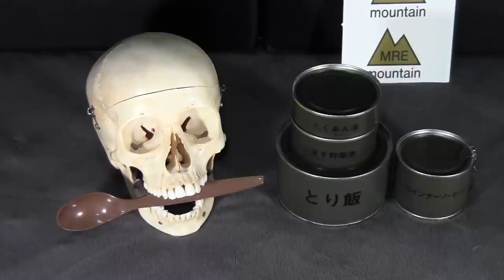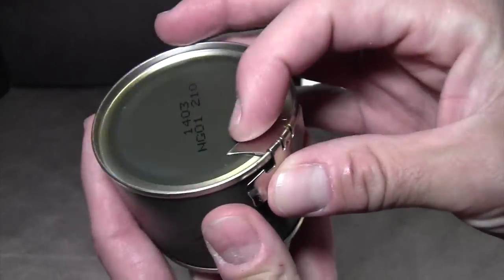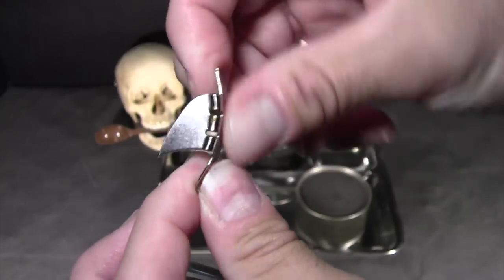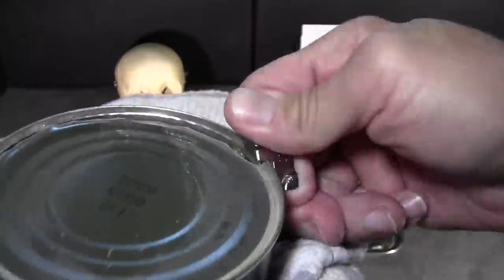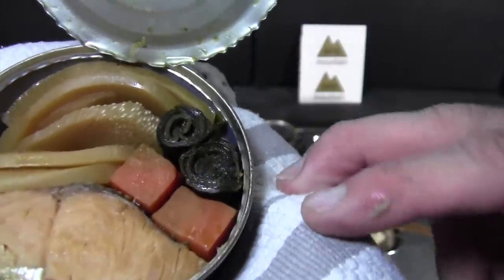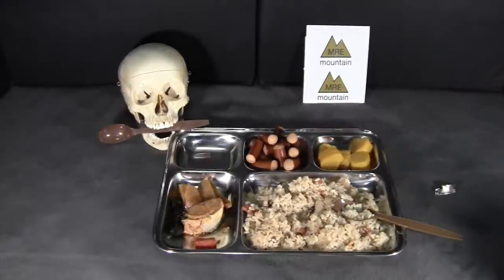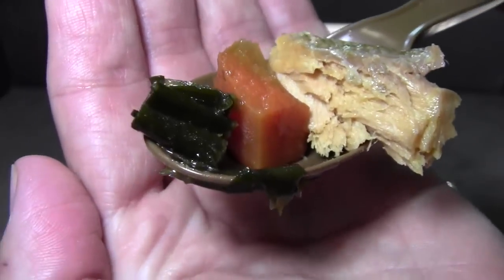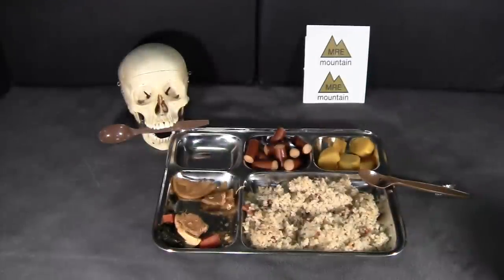Rare Japanese MRE: JSDF Ration Type 1 Taste-Test (First Review In English on YouTube)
A truly rare look into a Type 1 Japan Self Defense Force Ration. To my knowledge, this is the only review of this ration in English on YouTube (of course I could be completely wrong).

Thank you to all of the viewers and subscribers for your support!
Your support benefits St. Jude Children's Research Hospital

As always, thank you to all of the viewers and to my fellow reviewers in the YouTube and MREinfo community:

MREinfo.com Members:
kman
elandil
eistee
rattattoo
BlackDogBob
poorman1
Ruleryak
Asger
And Pretty Much Everyone in the Forums!

"The North American"